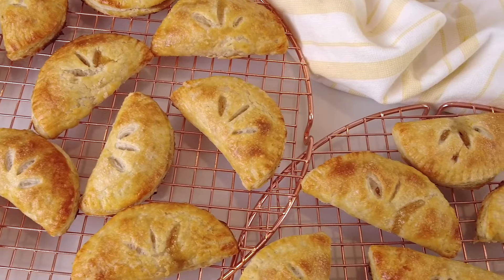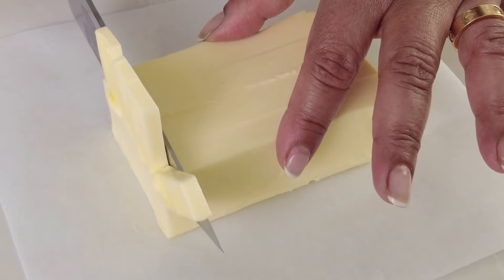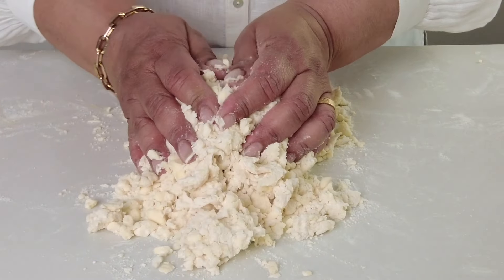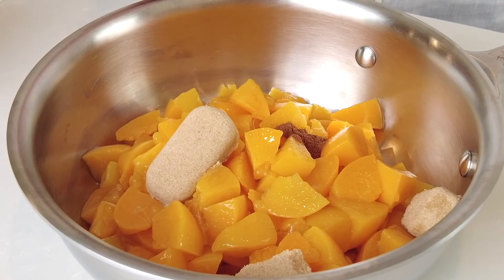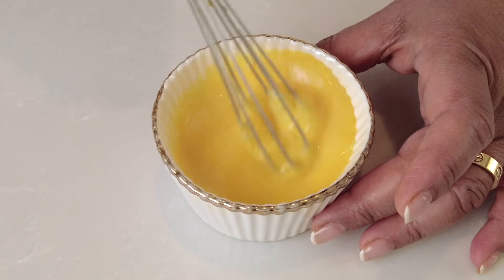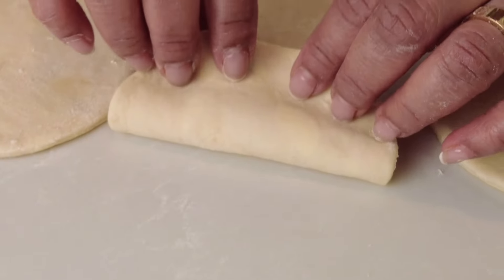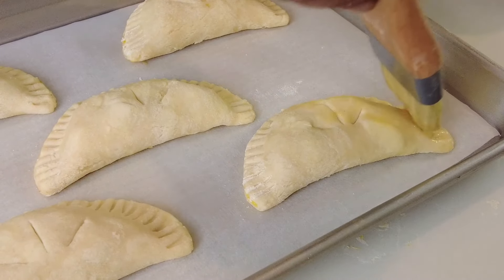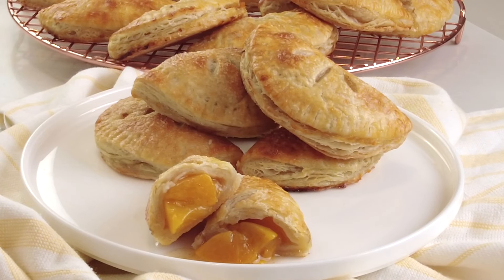Easy HOMEMADE Peach Hand Pie Recipe | Peach Turnover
Today we will be making the perfect homemade peach hand pie recipe, which is flakey, fruity, and the perfect summer snack. This peach hand pie recipe will leave you and your guest reaching for seconds!